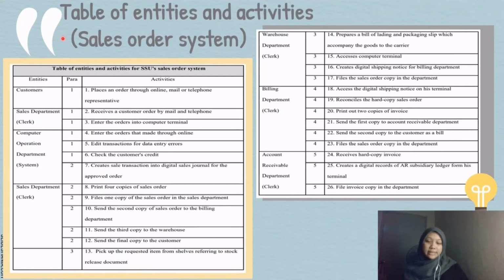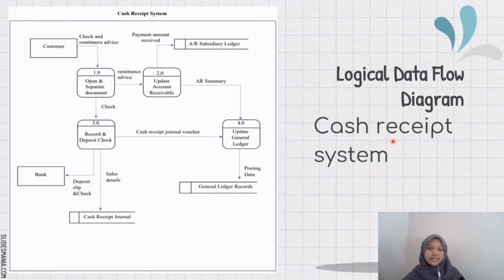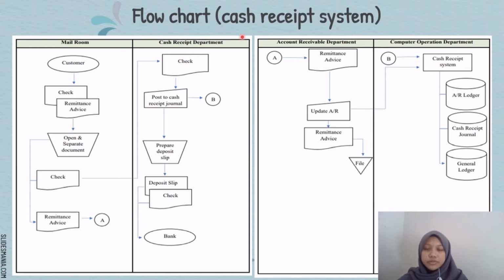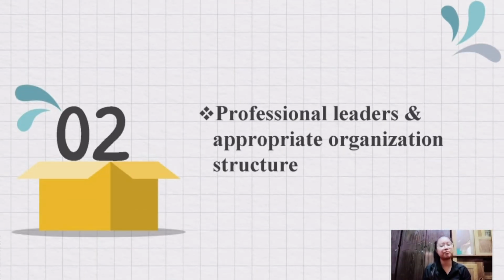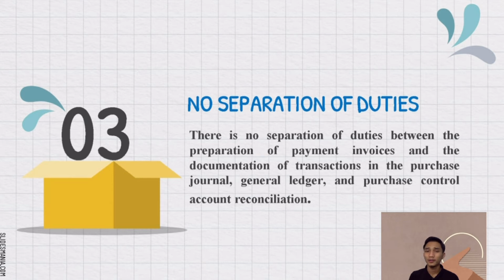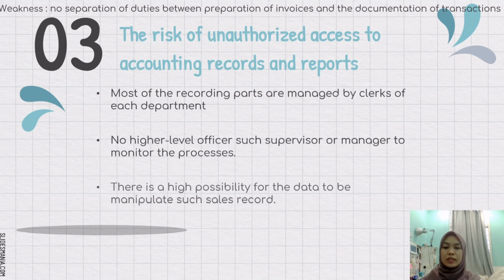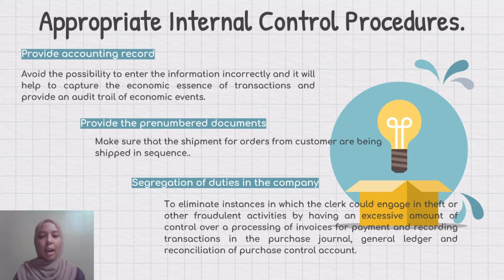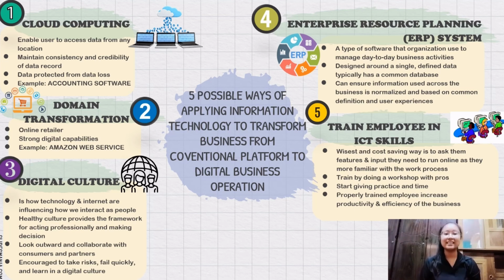Presentation BKAS2013 Group Beta